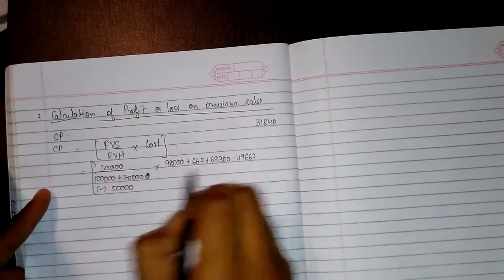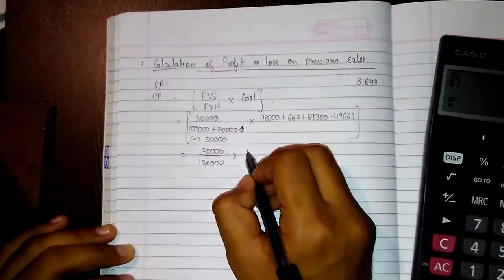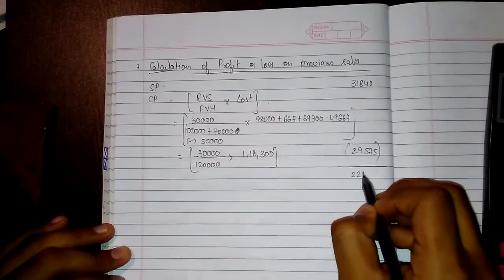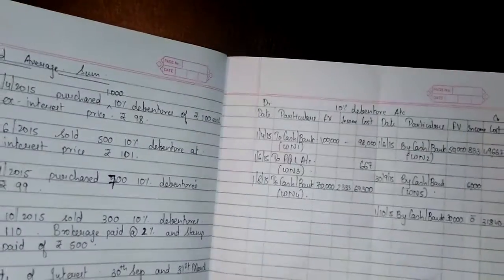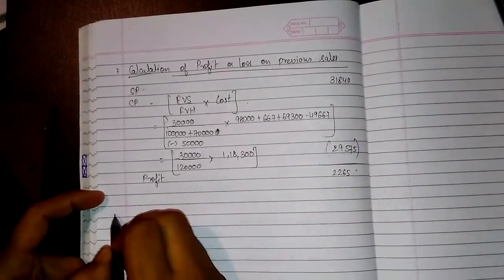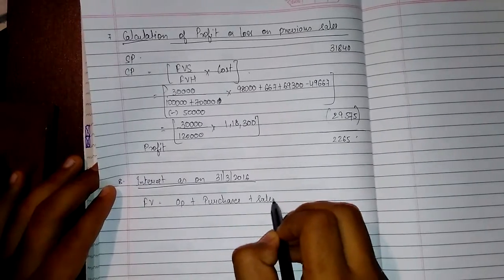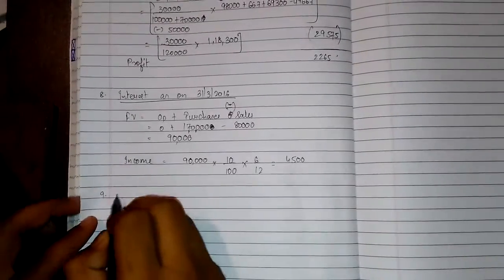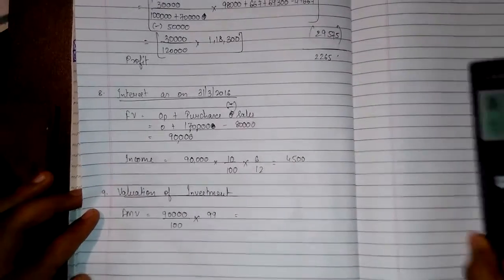CA-IPC Accounts Group-1 Investment Accounts Part-13